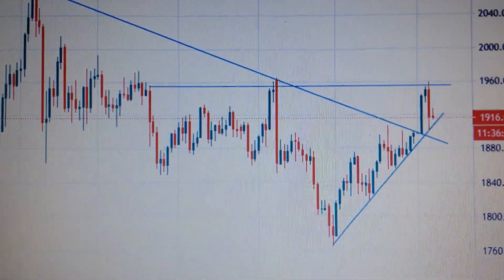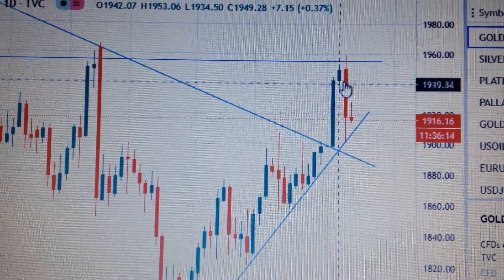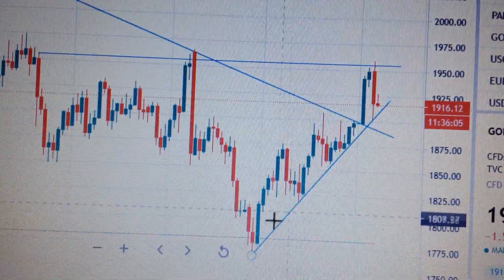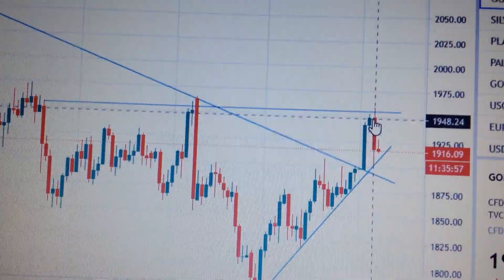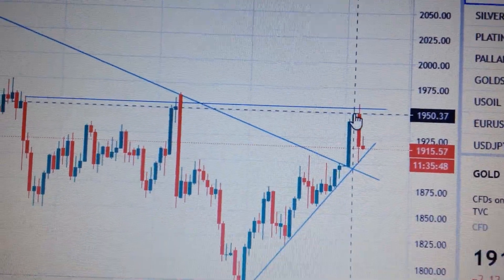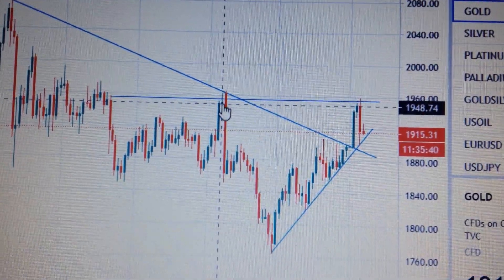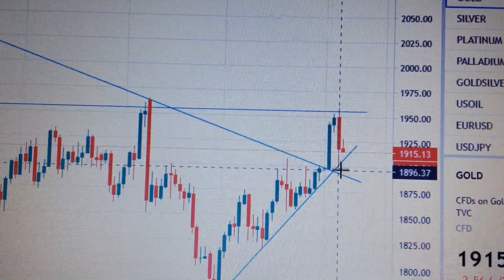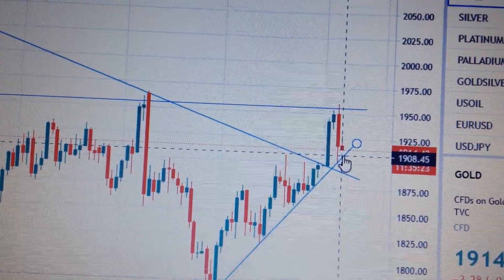Gold Price Trend Analysis Financial Market 0107